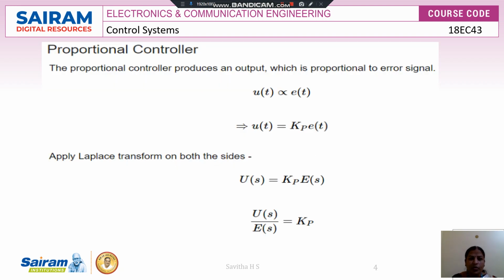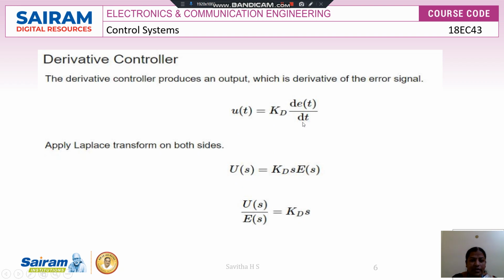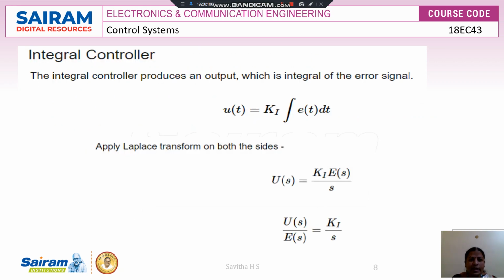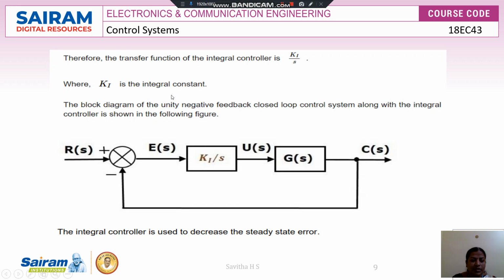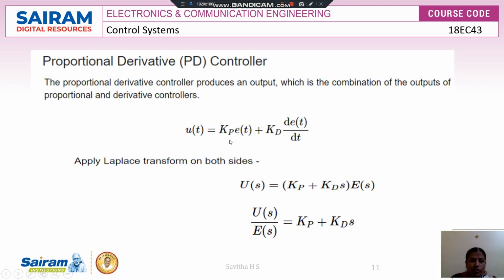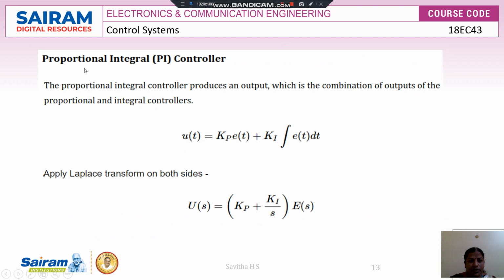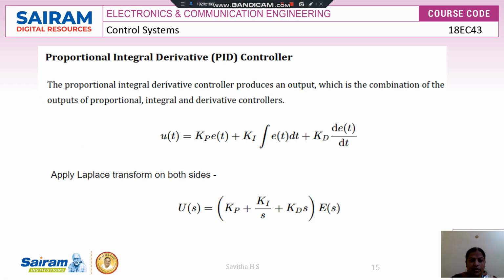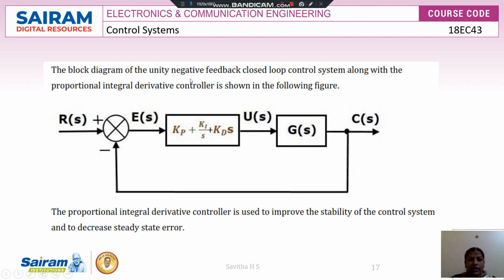Lecture Video_18EC43_Module 3_Time response of feedback control systems 5 _Savitha H S